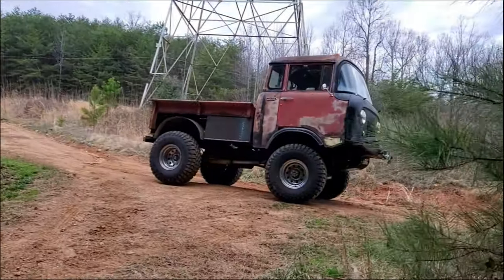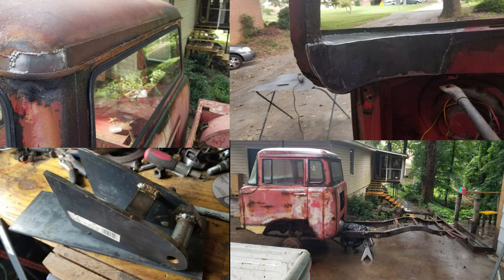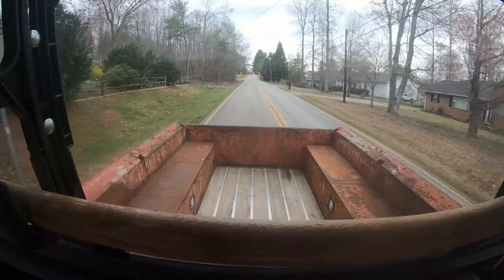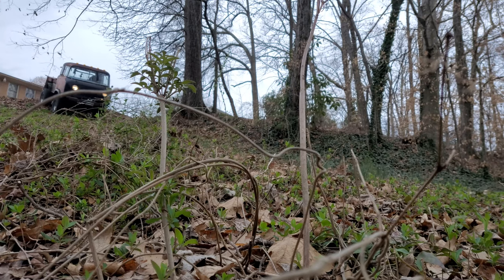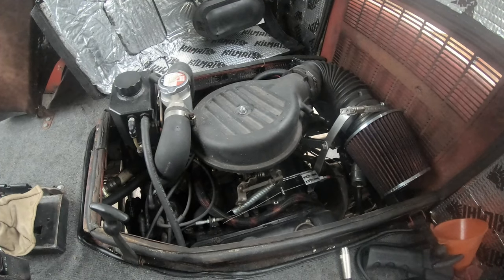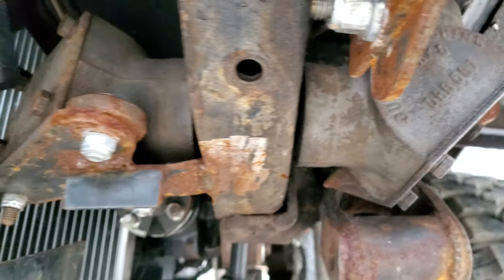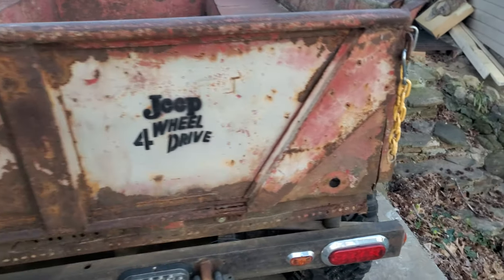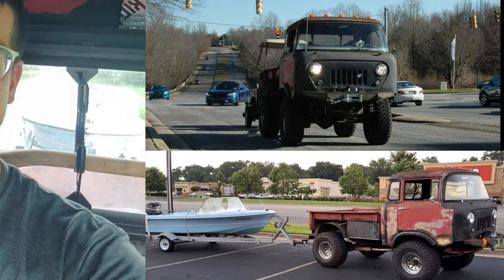ics 2021 submission fc150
drop a vote!!!